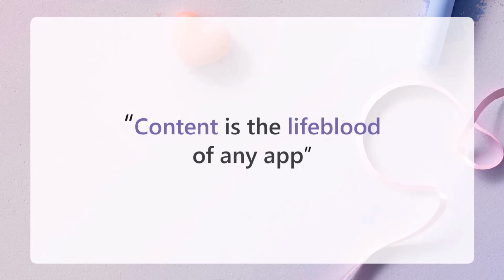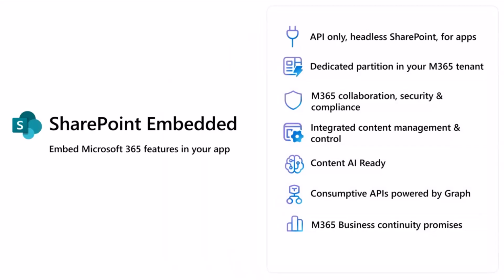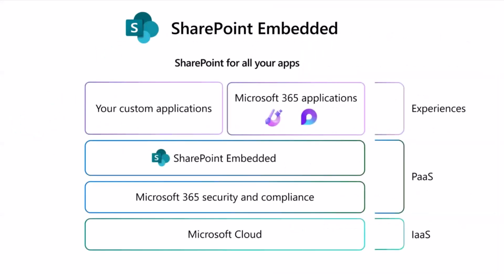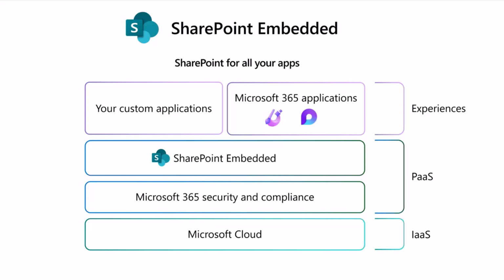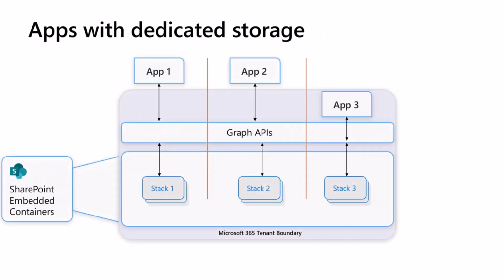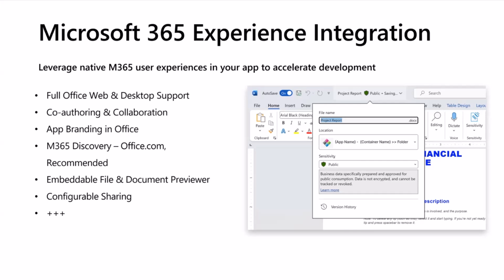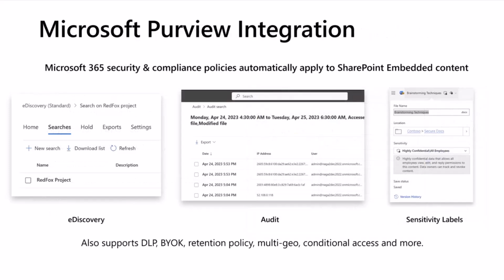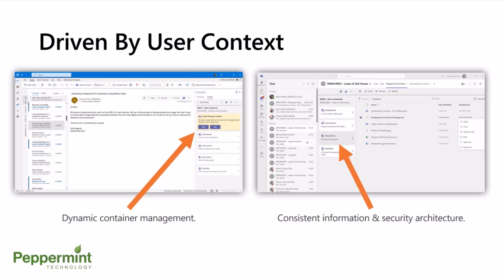Introducing SharePoint Embedded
📺  In this video Reid Carlberg from Microsoft introduces SharePoint Embedded, providing an insightful overview and configuration guidance. Learn how SharePoint Embedded can enhance your development experience and empower your applications.

This demo is taken from the Microsoft 365 & Power Platform weekly call on January 30th, 2024. Join the next call!